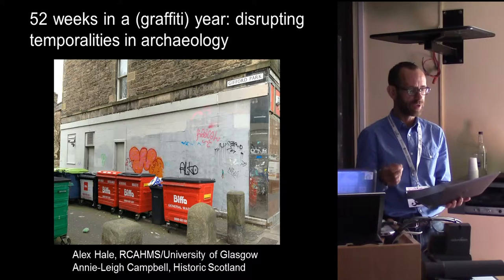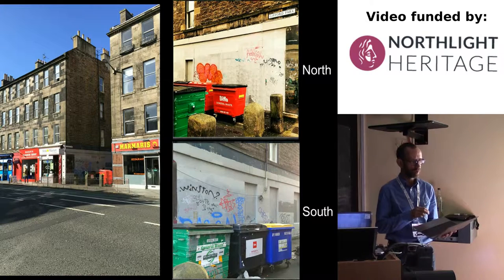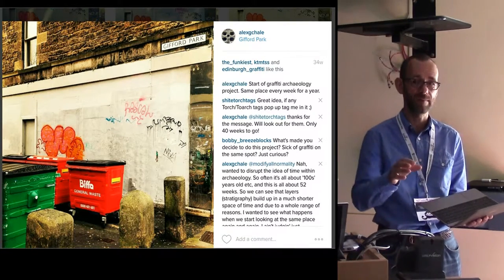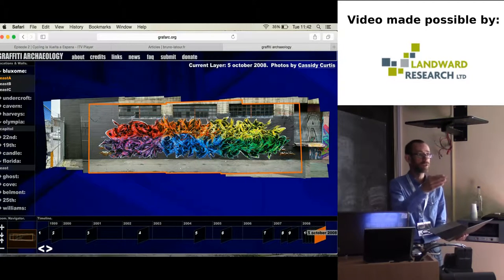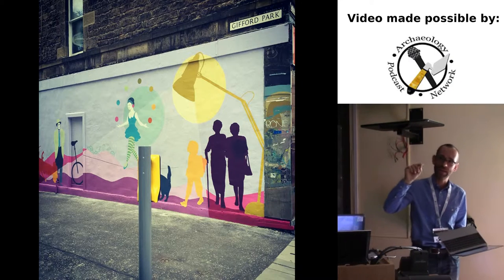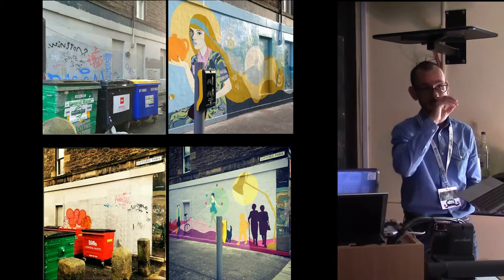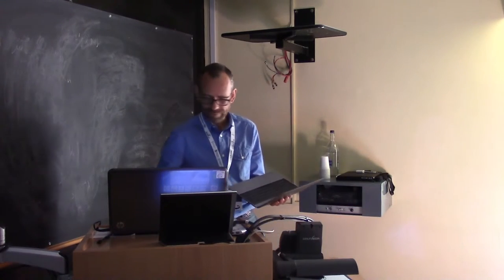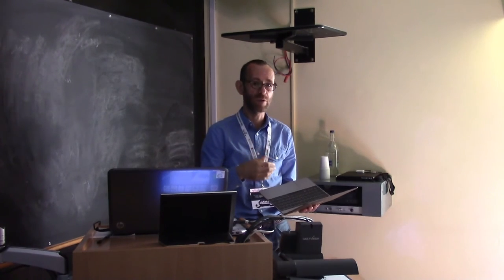52 weeks in a (graffiti) year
52 weeks in a (graffiti) year: disrupting temporalities in archaeology by recording a graffiti wall once a week for a year

Alex Hale, Annie-Leigh Campbell
RCAHMS/UNIVERSITY OF GLASGOW, RCAHMS
By considering a graffiti wall as archaeology we are bringing the contemporary into the discipline. But by adopting a practice based approach to recording modern-day graffiti over a temporally discrete period (52 weeks), we are disrupting archaeology's considerations of deep temporalities, but also seasonality and spatial/temporal belonging. The aim of the project is to document the changing, or static surface, of this urban message board, through sequential visits and observations. The project is on-going throughout 2015 and aims to record the wall once a week. This approach will enable the researchers time to quietly observe and repeatedly return to an urban cul-de-sac, which is providing evidence of contemporary archaeology and temporal rhythms that contrast with much of mainstream archaeology. This paper discusses the idea, approach, results and dissemination of the data from a year-long project. It will discuss the methodology adopted: the recording will take place from the same spot (s) once per week. It will use an iPhone to record the wall and it will post an image or images on a dedicated Instagram account each week. Additionally, it will apply an archaeologist's eye and brain to interpret any changes, but these will be reviewed through interactions with Followers on the Instagram page. But it will also consider the effects of social media dissemination of non-traditional heritage, such as using Instagram to demonstrate the changing nature of places. There will also be mention of the range of graffiti applied; the mediums used and messages inferred.